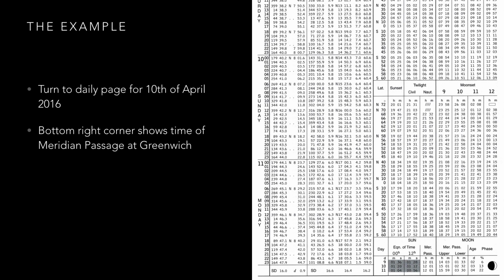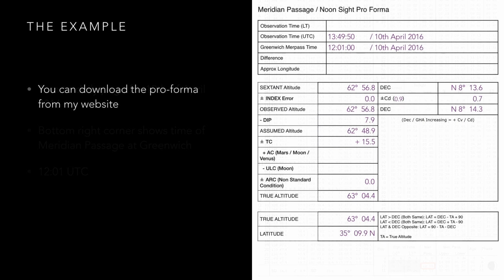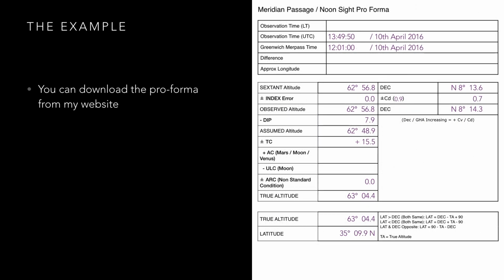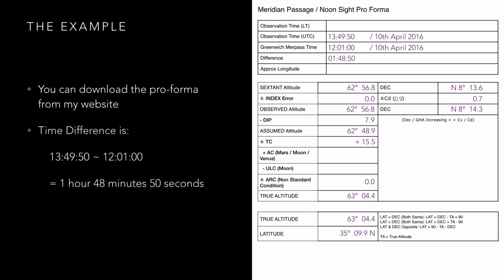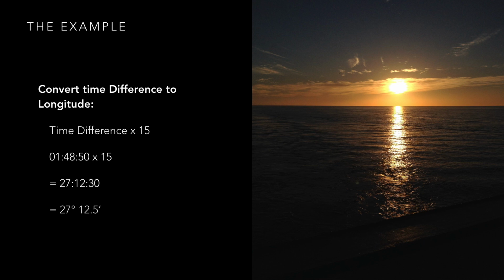How To Obtain Longitude at Noon (Meridian Passage)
How To Obtain Longitude at the time of Meridian Passage! A short video where I explain how you can obtain an approximate longitude for your position at the time of the noon sight (Meridian Passage).

PUBLISHING SCHEDULE!
My publishing schedule is a bit random due to spending months away at sea - to ensure you get notified when I post a new video in my Merchant Navy series please subscribe to my channel.

ME!